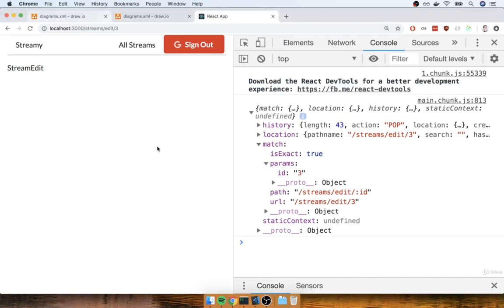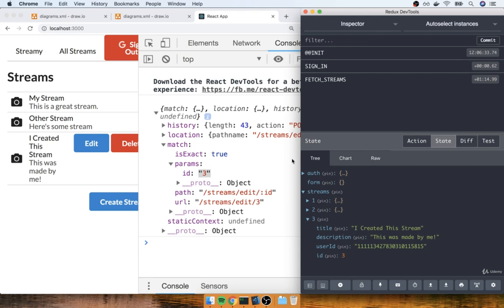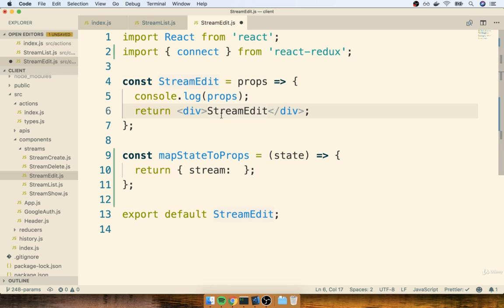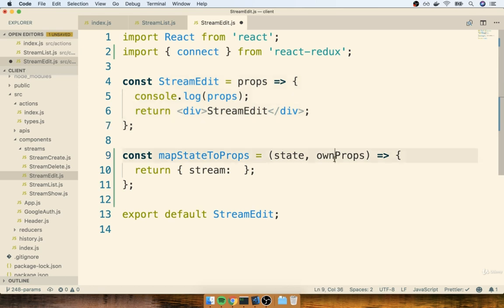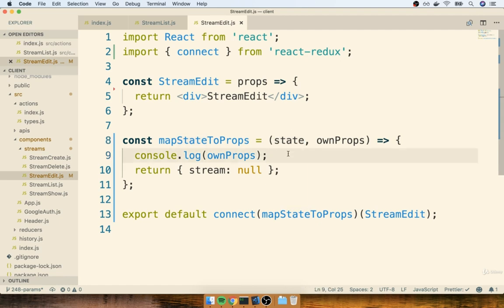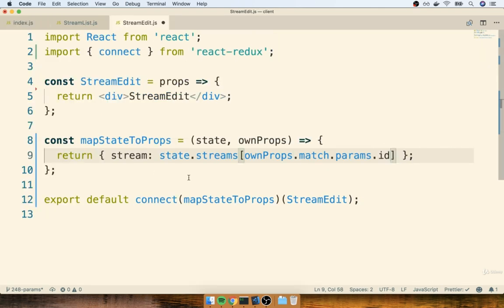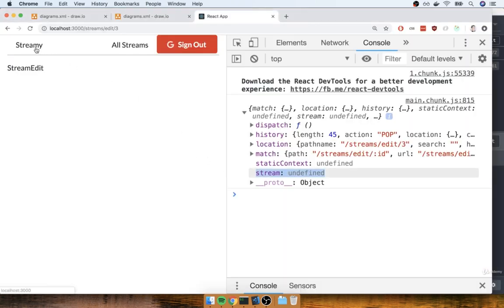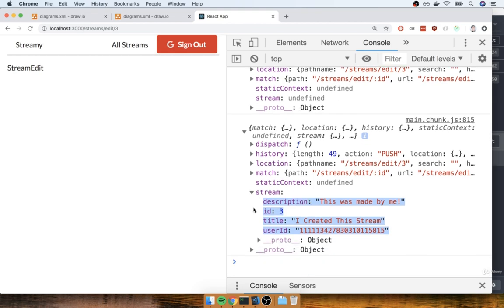20.27 Selecting Records from State